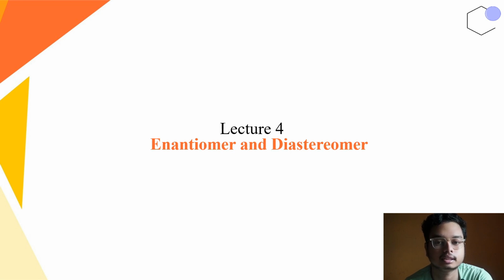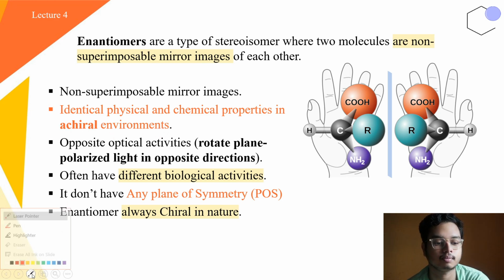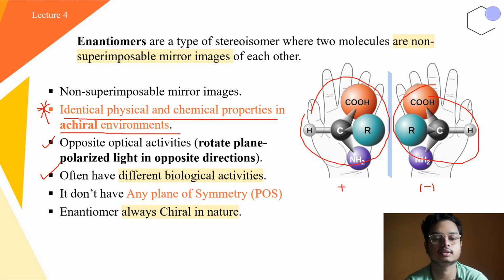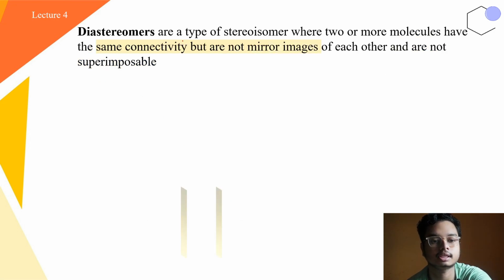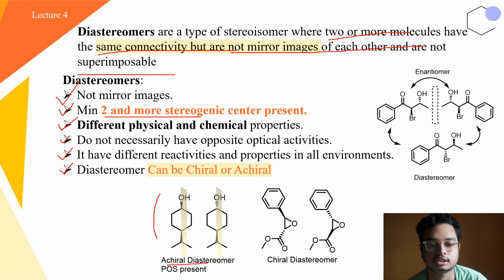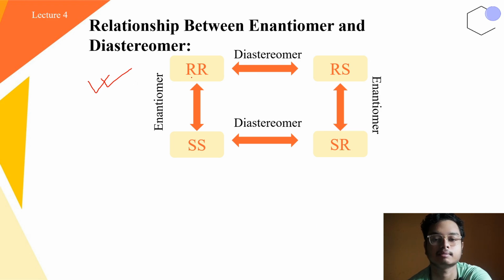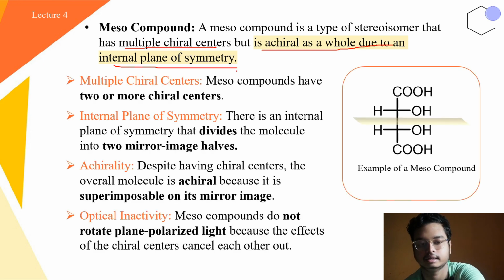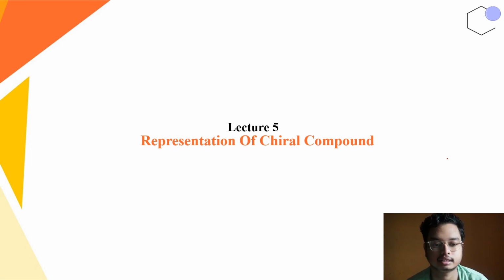Stereochemistry lec- 4 | Enantiomers, Diastereomers, Meso Compounds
This is lecture 4 of a series on stereochemistry. In this lecture, we will discuss enantiomers, diastereomers, and meso compounds.